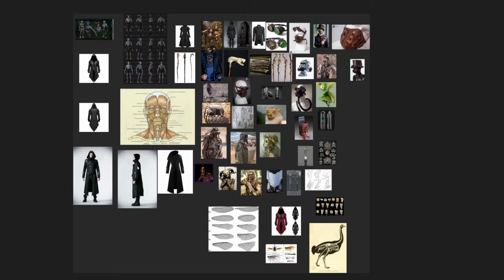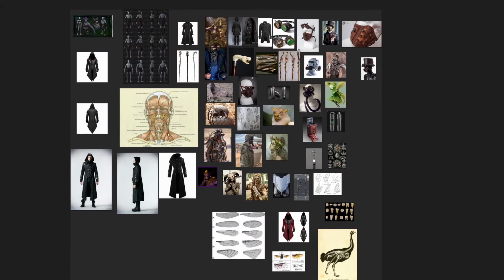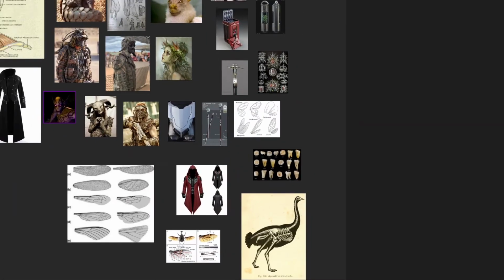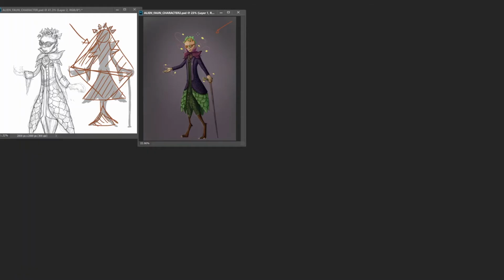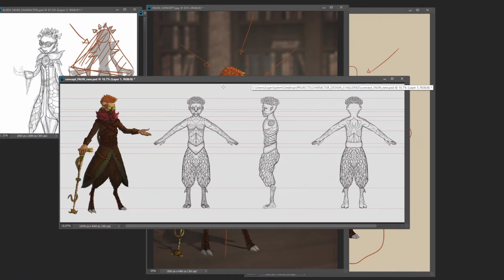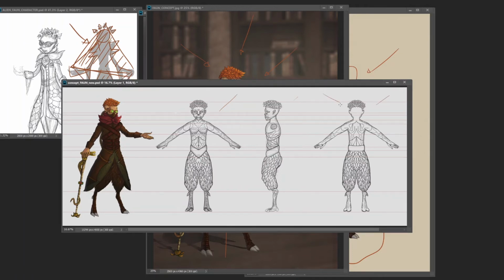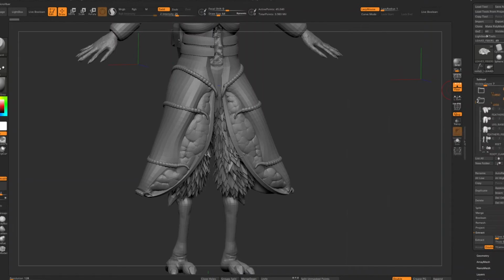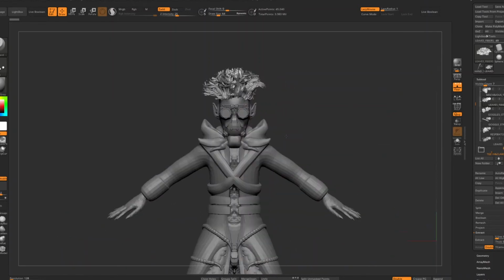3d Modeling for GAMES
Heey my fellow ART GYM goers! I want to share my workflow on creating a 3d model for games, my aproach to it and some thoughts, hope you find it usefull and if you do, let me know if you want to see more in depth videos on each segment, like the concept, model sheet, sculpting, etc. and i will make step by step video on each of those. Share YOUR videos with me aswell and we can learn from eachother!

Join me in a group that was created especially for ART GYM buddies to share results of exercises and learn in a consistent way with notification on daily exercises. LETS GET THOSE ART MUSCLES PUPMED UP! LETS DO IT!